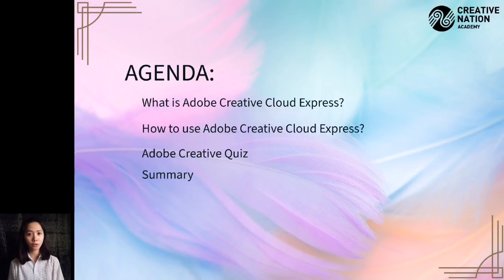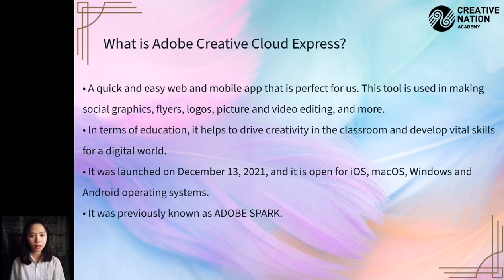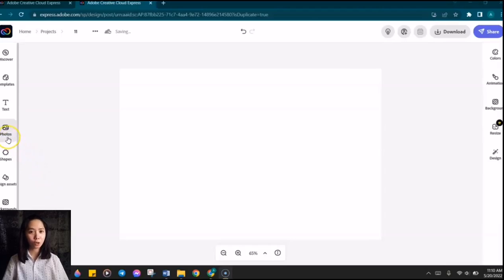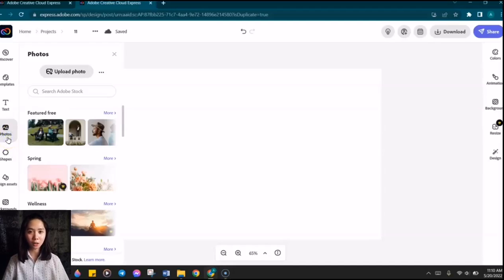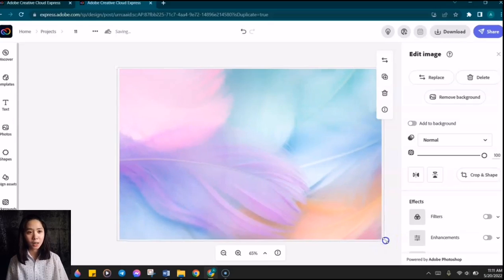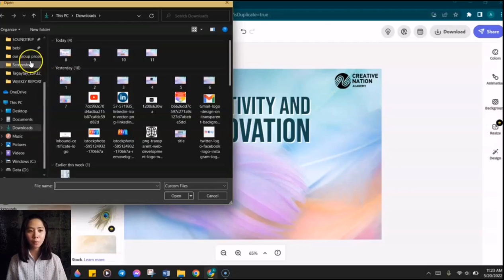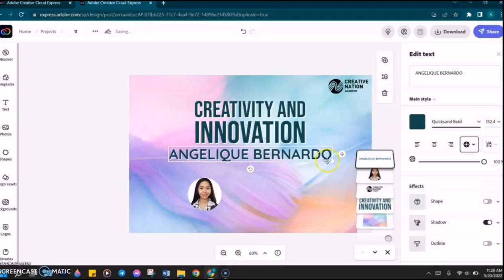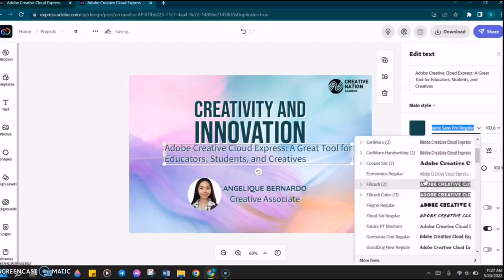Adobe Express with Angelique Bernardo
Check out how this self-produced episode from our Creative Associate Angelique Bernardo as she discuss how to use Adobe Express. Great for students and educators to jumpstart creativity.